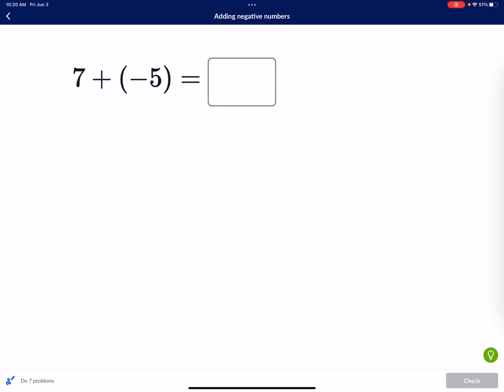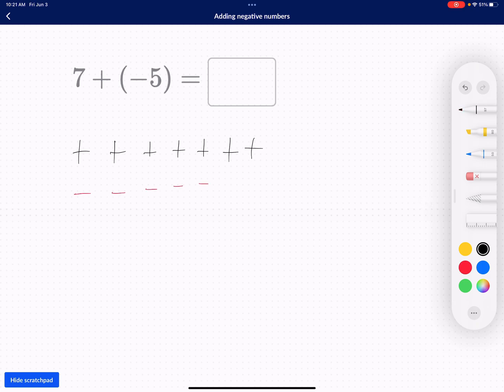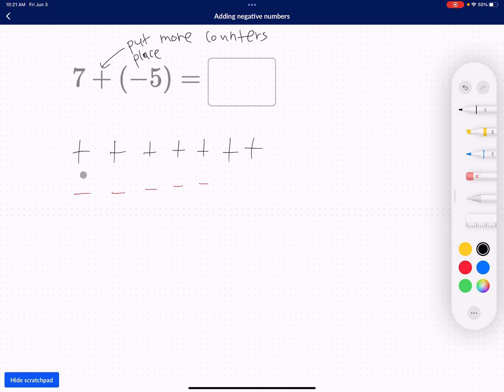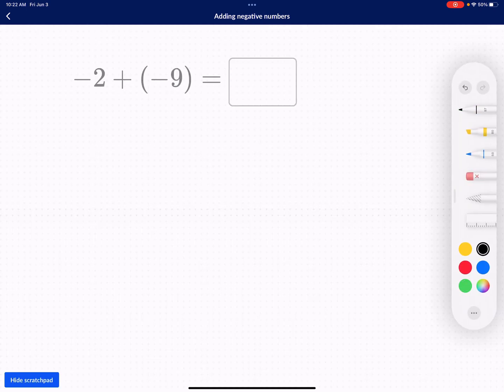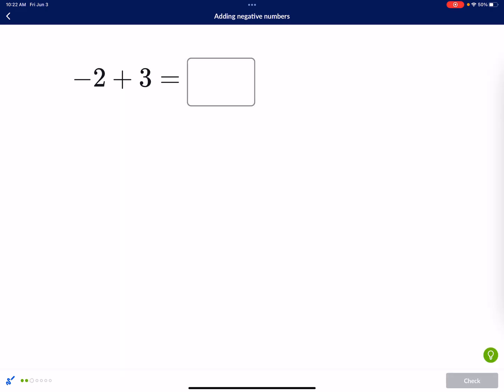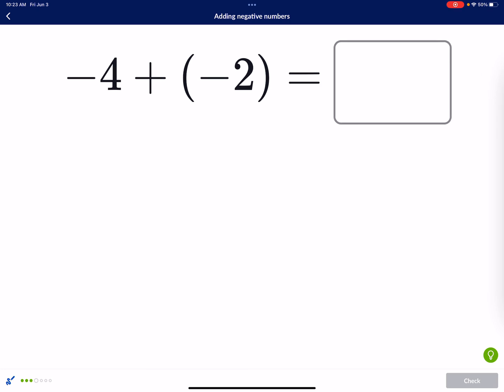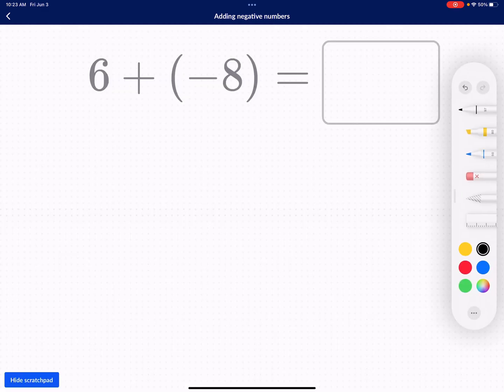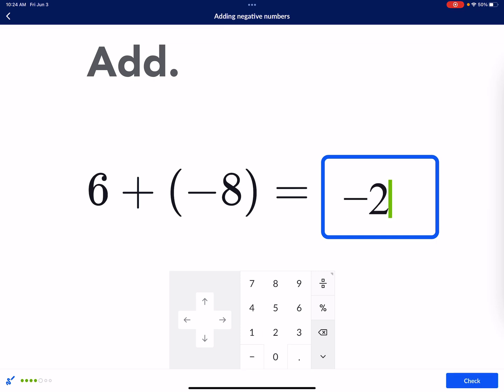Adding Negative Integers Using Counters